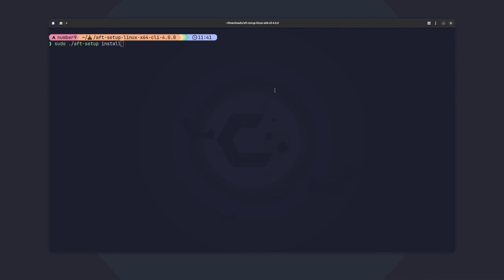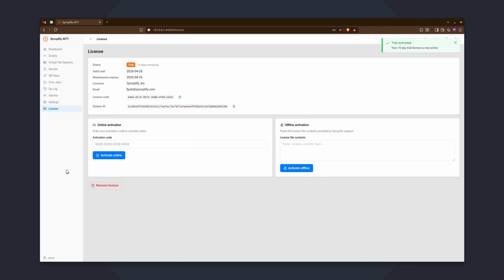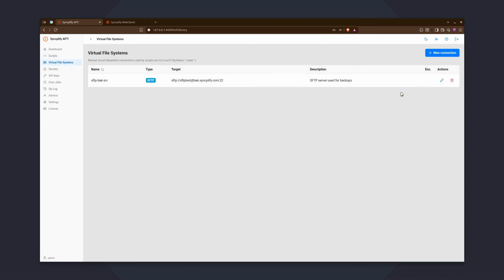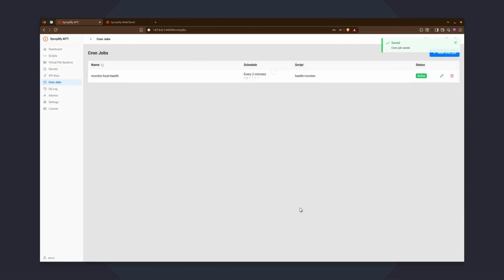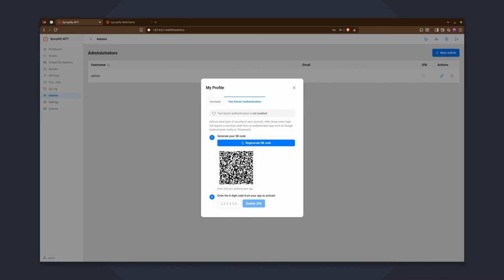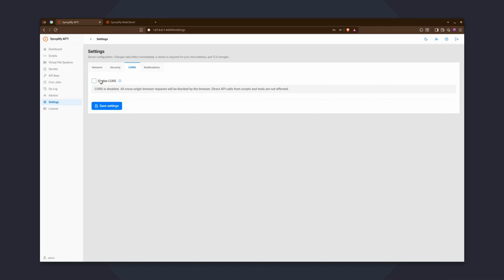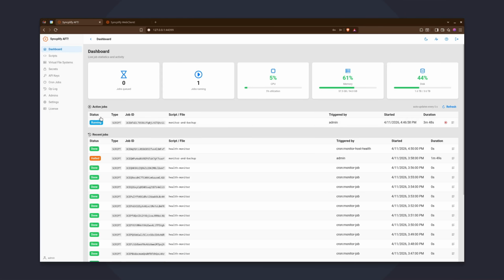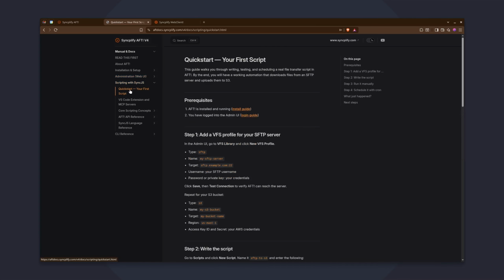Syncplify AFT! v4: Complete Overview: Automated File Transfer, Scripting & Multi-Backend Workflows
New to Syncplify AFT! v4? This is the one video to watch first. In under 7 minutes, get a complete 10,000-foot view of what AFT! v4 does, how it's structured, and what makes it different from legacy automation tools.

AFT! v4 is enterprise-grade automated file transfer software built around intelligent, policy-driven workflows. Powered by SyncJS (Syncplify's extended scripting engine), AFT! v4 goes far beyond simple scheduled transfers, giving you event-driven automation, multi-backend support (SFTP, AWS S3, Azure Blob, Google Cloud Storage, and more), Cron-compatible scheduling with task de-duplication, and elegant conditional execution logic.

Deploy it standalone or pair it with Syncplify Server! for a complete, hardened MFT ecosystem with zero-CVE security credentials since 2013.